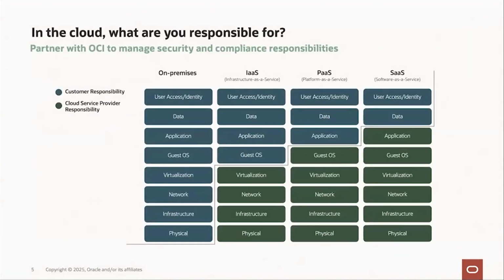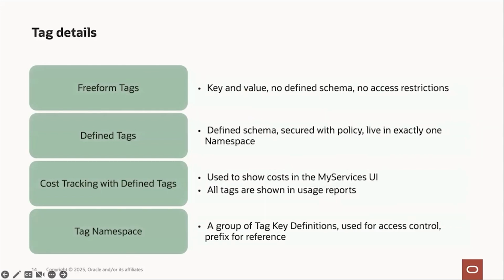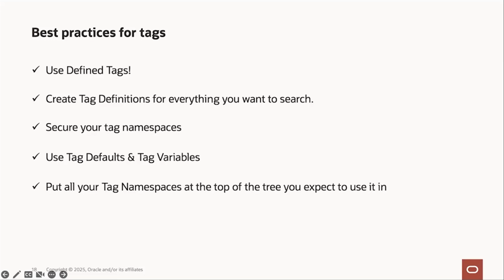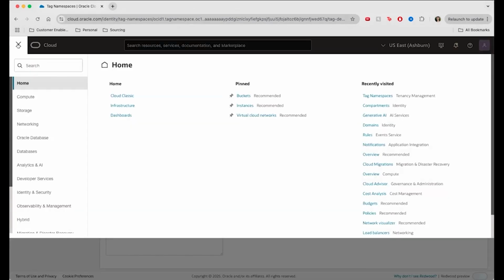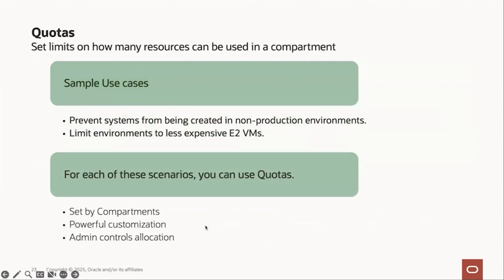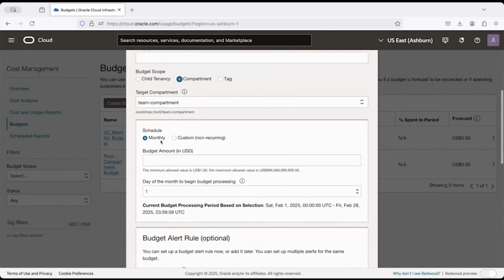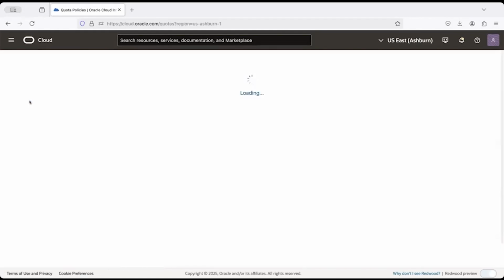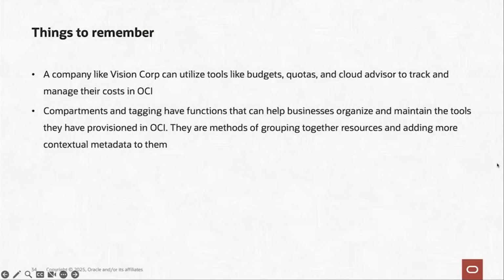Day One and Beyond: Oracle Cloud Financial Operations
This session will cover the fundamentals of operating workloads on Oracle Cloud Infrastructure (OCI) and how to start your account off correctly with best practices. In this session, you will learn about OCI tools used to keep track of cloud resources and consumption costs. In the console demo, you will learn about budgeting, tagging resources, ways to perform cost analysis, quota policies, service limits, and the shared responsibility model of the services.
- Lecture Focus Areas: Compartments, Tags, Budgeting, Quota Policies, and Cost Analysis, Cloud Advisor
- Live Demo: Getting started with Defined Tags, Tag Defaults, Budgets, Quota Policies, and Cloud Advisor
- Self-Study:
- Billing and Budgeting: Various billing and payment tools that make it easy to manage your service costs
- Tagging: Use Tagging to add metadata to resources, which enables you to define keys and values and associate them with resources. You can use the tags to organize and list resources based on your business needs